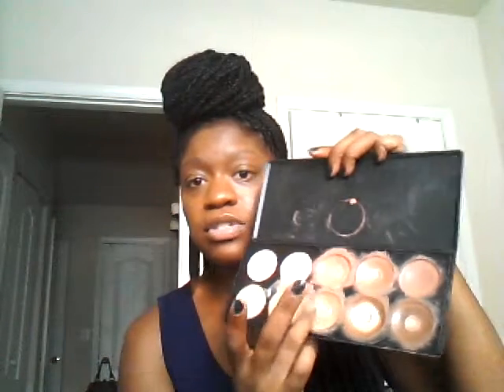5 Minute Face (Sexiness in a Hurry)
Items Used:

Maybelline FIT Liquid Foundation (Color 355)
Concealer Palette from BH Cosmetics
NYC Bronzer Wheel
NYX Eyeshadow in color Champagne
Nicka K Eye Pencil in color Teal
NYX Eyeshadow in color Golden Orange (Used as a Blush)
Mascara of Your Choice
NYX Lip Pencil in color Deep Purple
NYX Lipstick in color Pink Lyric

When you are on the go, this is a great look & it only took 5 minutes.  I love this look because it is simple and my little angel doesn't scream for too long!!! :)  Hope you enjoyed!!!